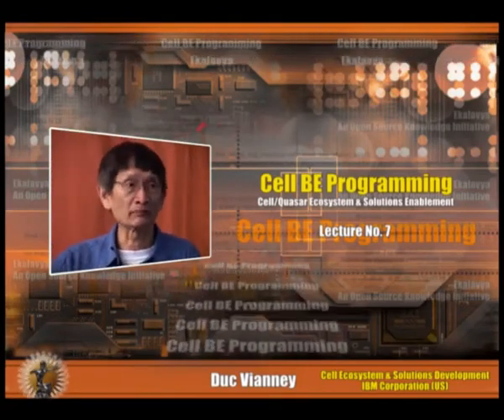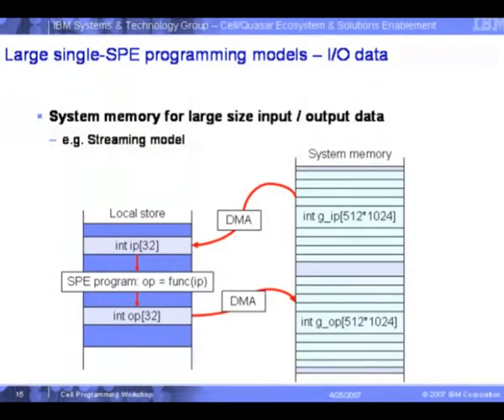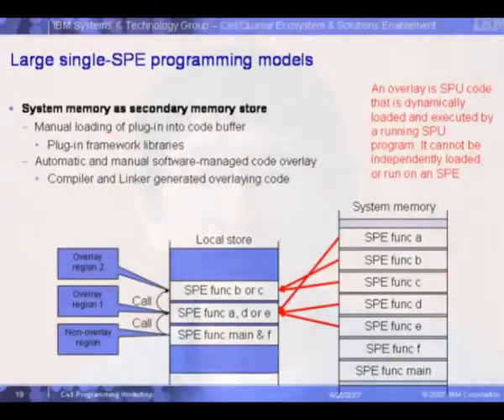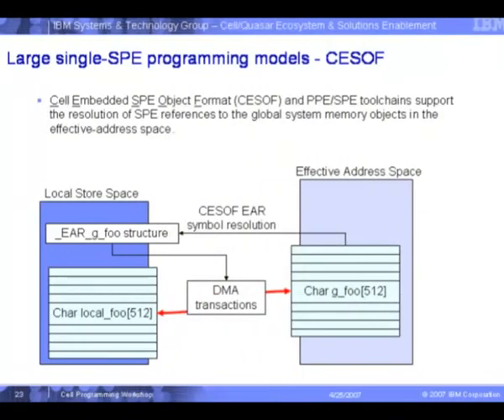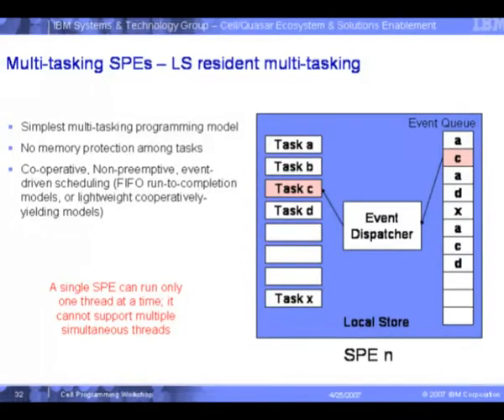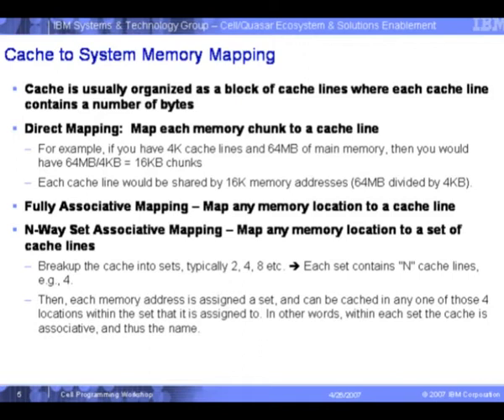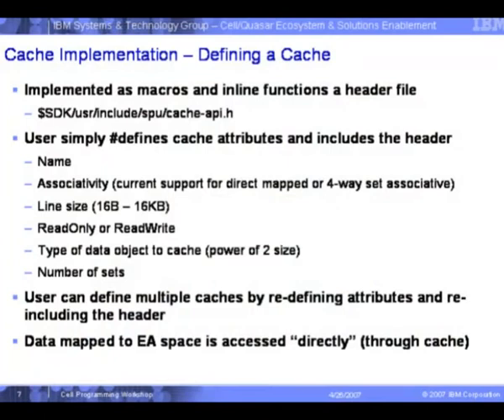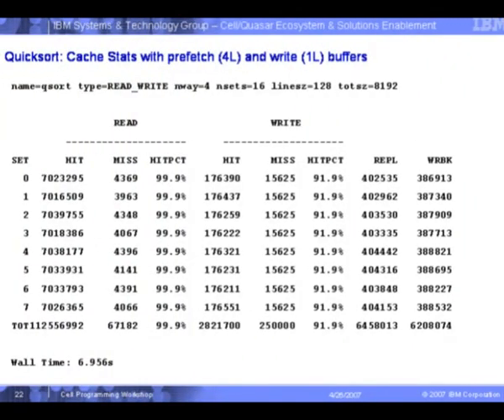Cell BE L7